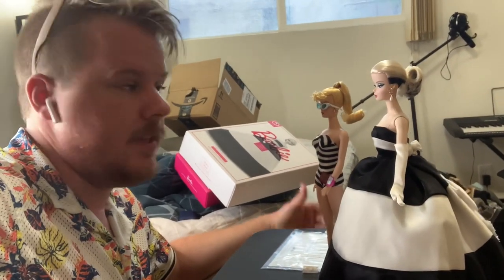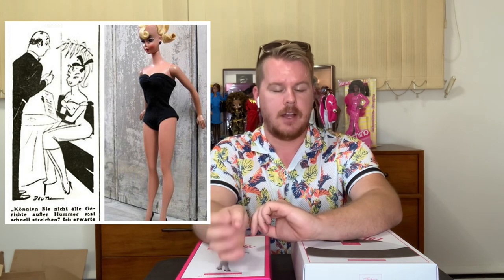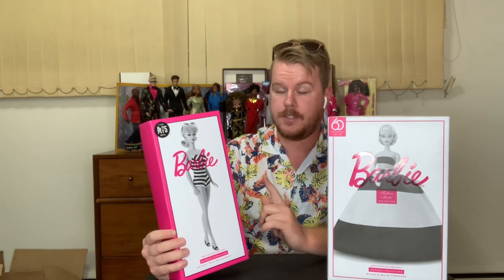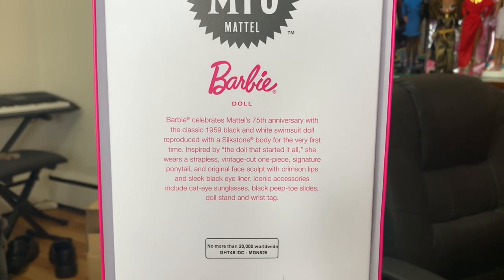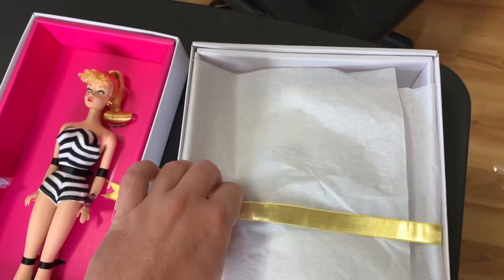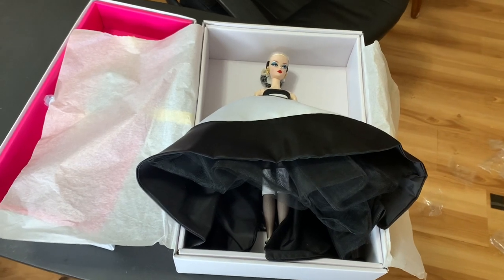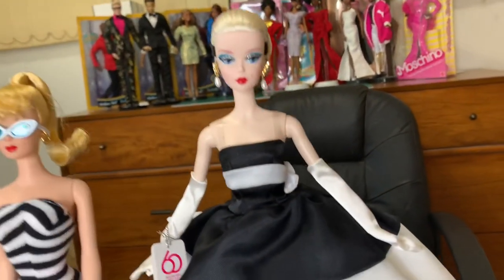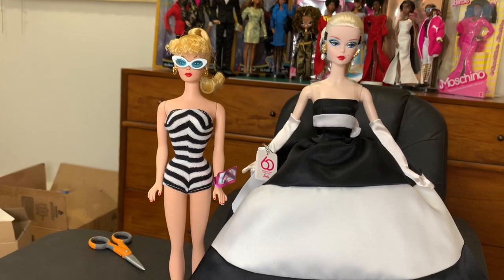Silkstone? Barbie Unboxing | 75th Anniversary | Black and White Forever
Hey guys!

Our newest dolls are the Mattel’s 75th Anniversary Barbie Ponytail #1 doll in her classic black and white striped swimsuit and the genuine Silkstone 60th Anniversary Black and White Forever ball gown doll. Join me as we unbox our newest girls and see the difference 60 years makes.

This channel and all of its videos are not “directed to children” within the meaning of Title 16 C.F.R. §312.2, and are not intended for children under 13 years of age. Jeffrey Steinman Reviews does not collect any information from children under 13 years of age and expressly denies permission to any third-party seeking to collect information from children under 13 years of age on behalf of Jeffrey Steinman Reviews. Further, Jeffrey Steinman Reviews denies any and all liability or responsibility for the practices and policies of Youtube and its agents and subsidiaries, or any other affiliated third-party, regarding data collection.